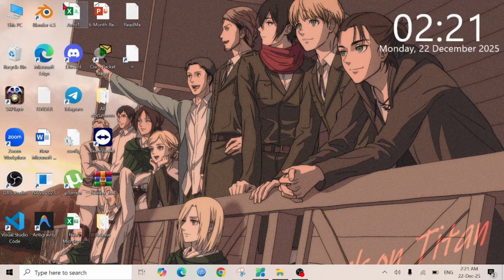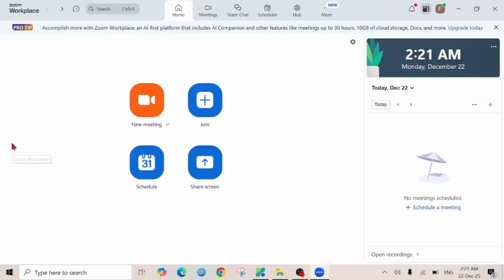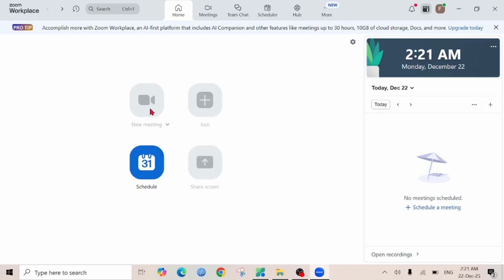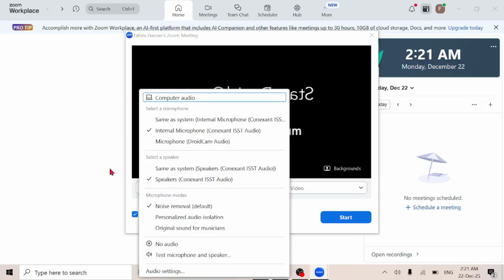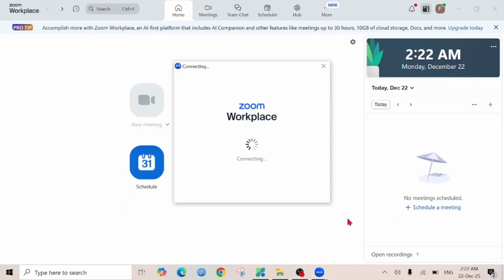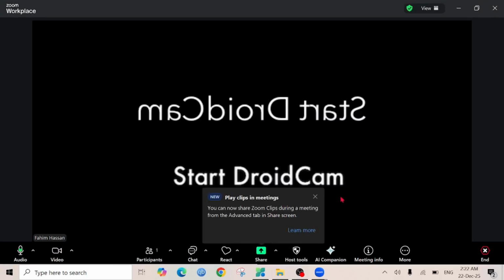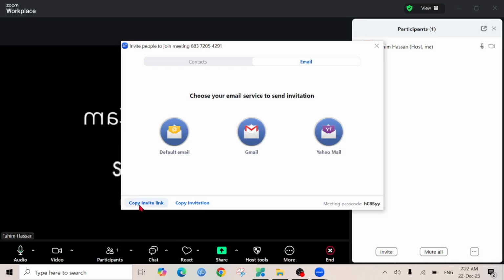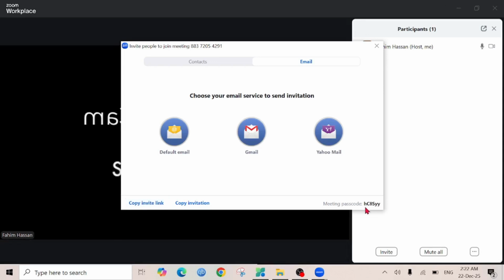How to Host a Zoom Meeting ( Zoom Tutorial ) | 2026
How to Host a Zoom Meeting
how to start a zoom meeting as host

In this video, I’ll go over how to host a Zoom meeting using simple, step-by-step instructions.  If you’re looking for an easy Zoom tutorial, this guide will help you get started fast.

zoom tutorial
how to host zoom meeting
how to start meeting in zoom
zoom app kaise use kare